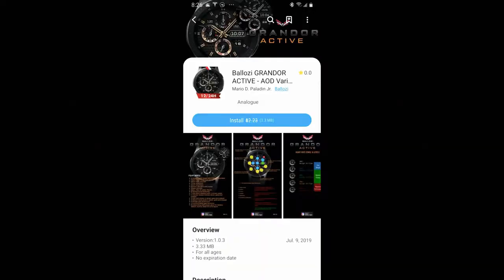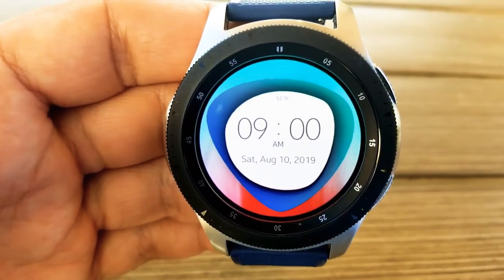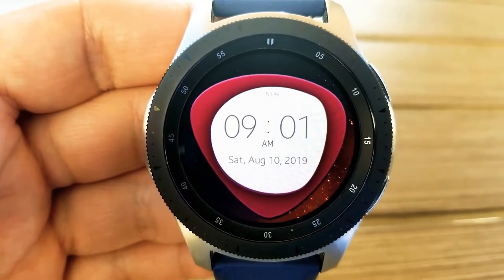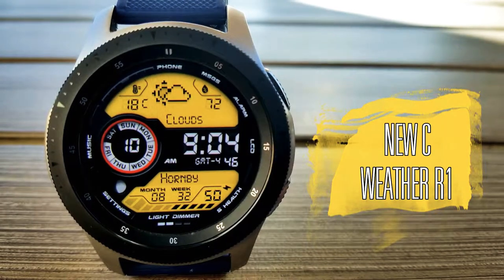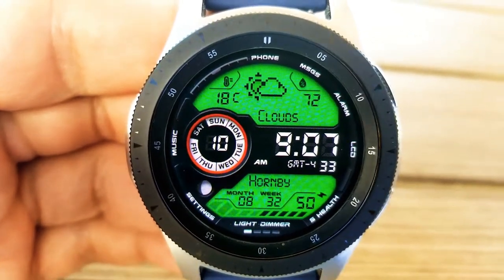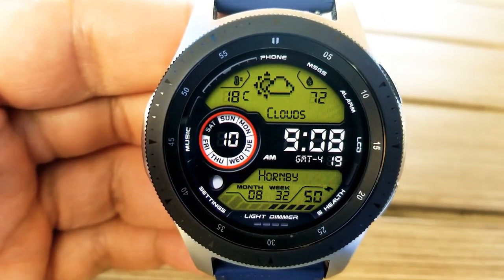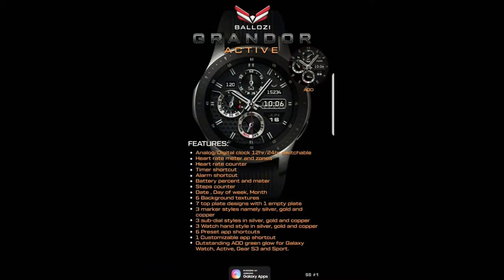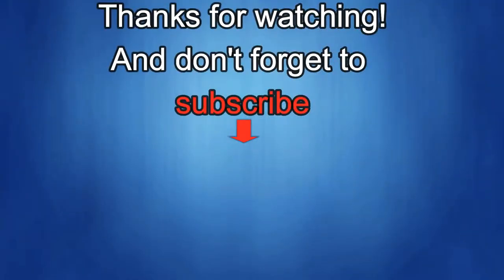TOP FREE Must See & Must Download Samsung Galaxy Watch/Gear S3 Watch Faces! 🔥🔥🔥⌚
New to Ahesar Channel? If so, here's what you need to know -- I like tech,gadgets a LOT, so I use this channel to explore new brands, gadgets ,accesories new phones unboxing ans many more , to help you.